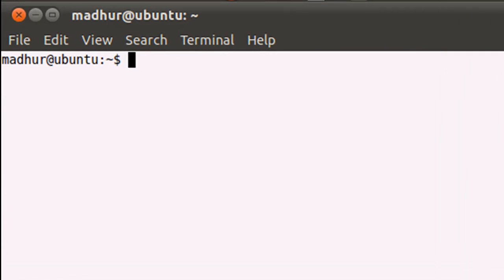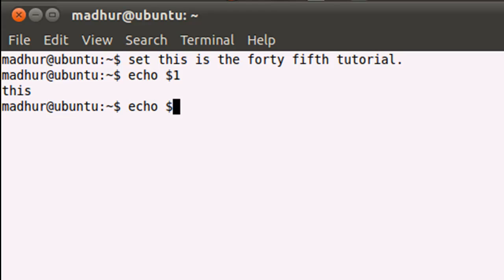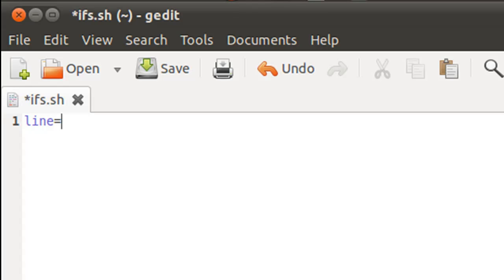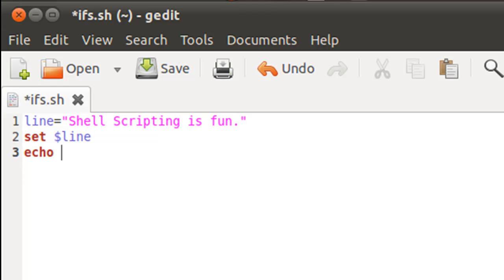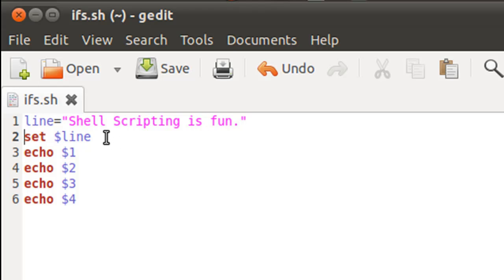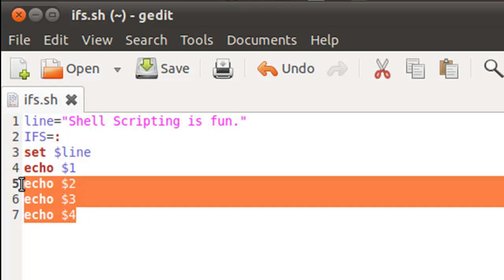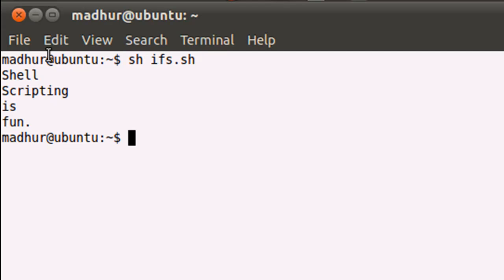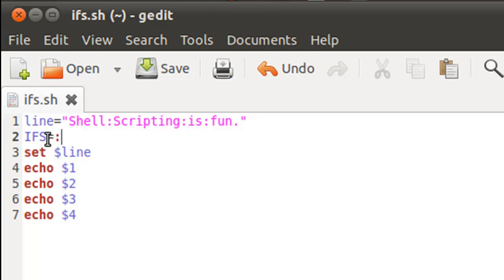Shell Scripting Tutorial-45: The Internal Field Separator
In this tutorial we'll try to understand the significance of IFS by seeing its impact on the behavior of the 'set' command.